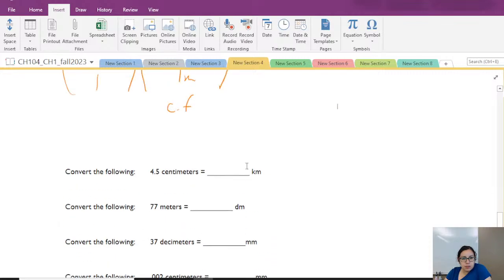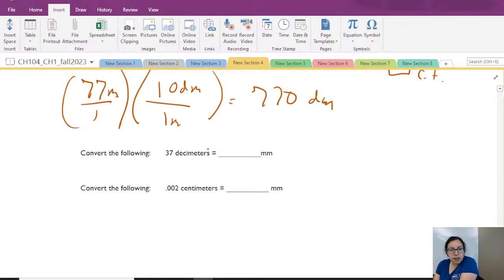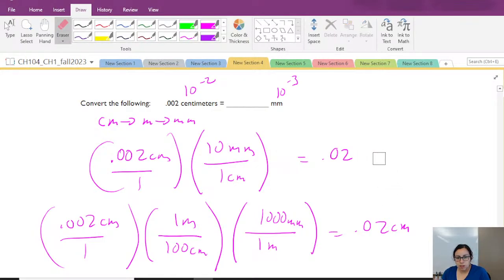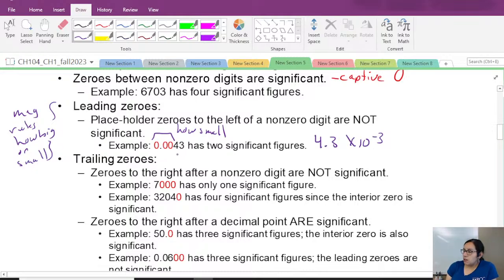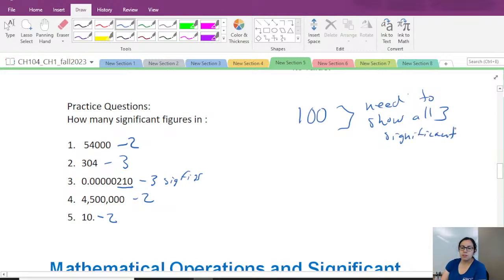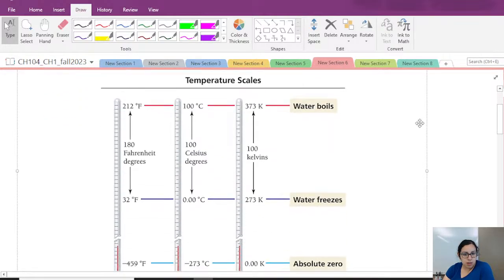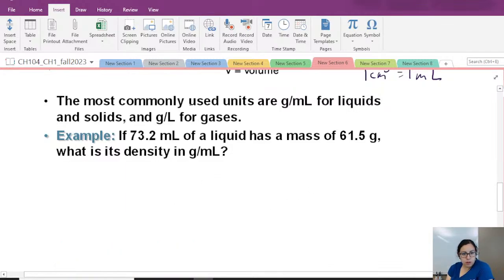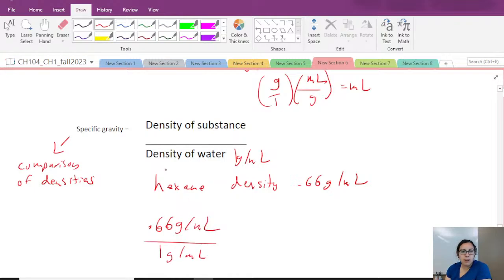CHEM 104 Lecture 2